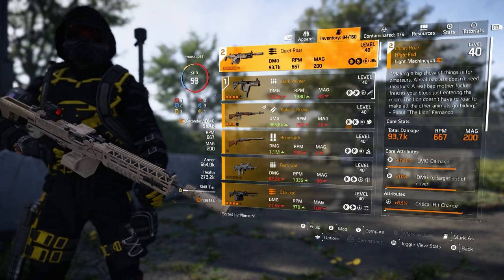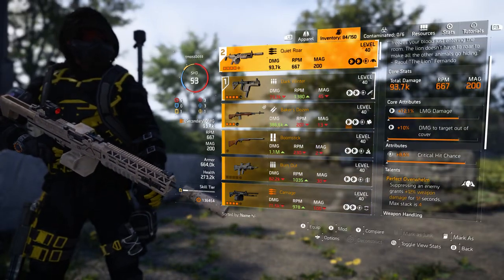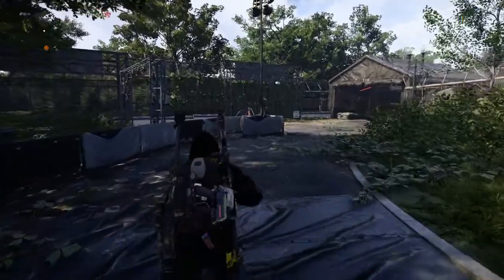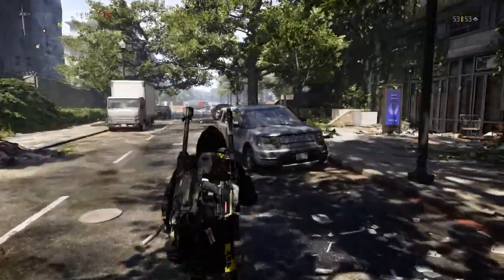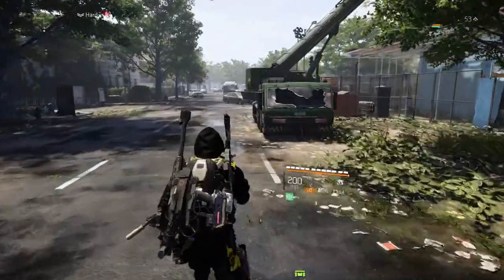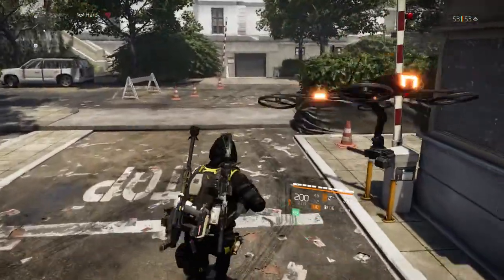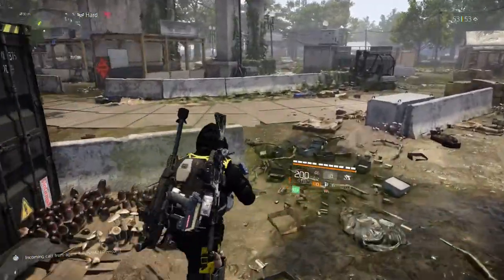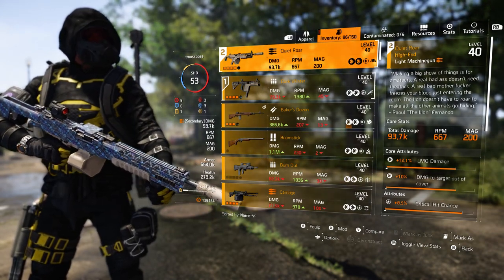Quiet Roar REVIEW || Tom Clancy's The Division 2 Gameplay [Xbox Series X]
Been awhile since I did a Weapon Review video.

Twitter & Instagram: @tmossboss